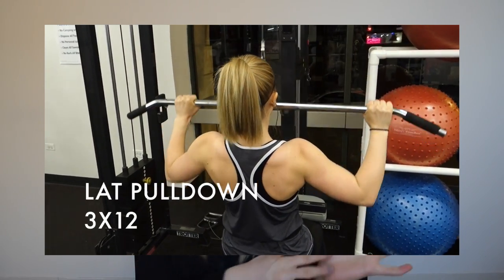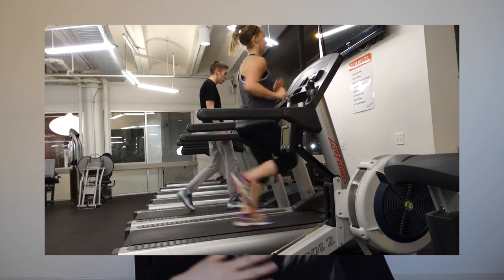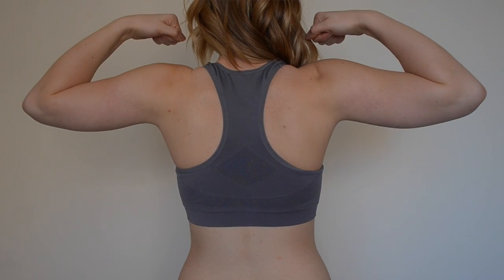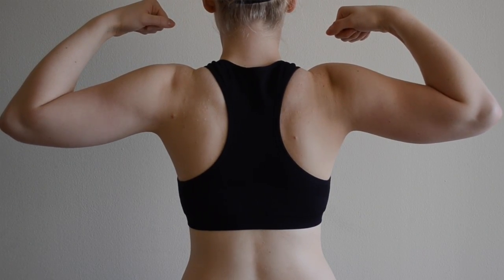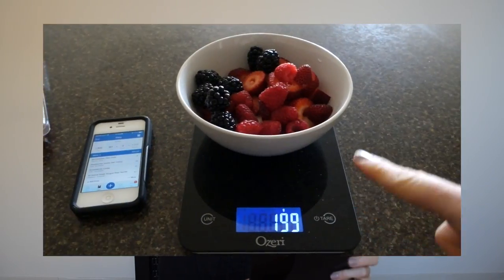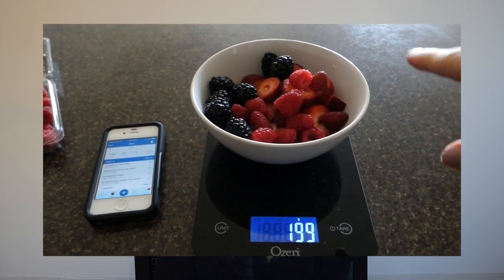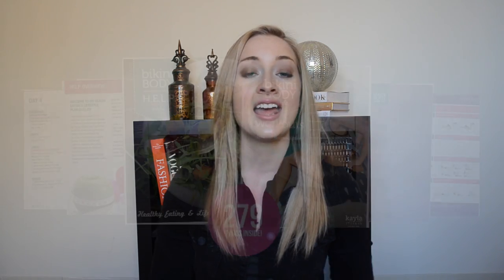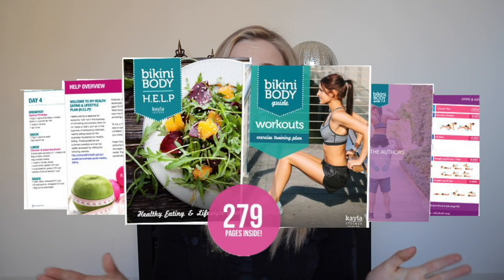Kayla Itsines Bikini Body Guide 2.0 Update | Week 20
LINKS TO FUN THINGS ↴

►Become A BBG SISTER!

This is a video reviewing and sharing my progress after completing week 20 of Kayla Itsines Bikini Body Guide 2.0. If there is something I didn't mention feel free to ask, check out the blog or follow me on Instagram where I am also sharing my journey through the guide and some other fun stuff! Much love and cheers (with a green smoothie in hand) to living a happy healthy lifestyle!

Kayla's Links!